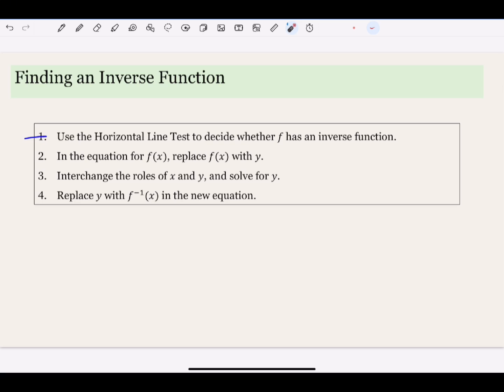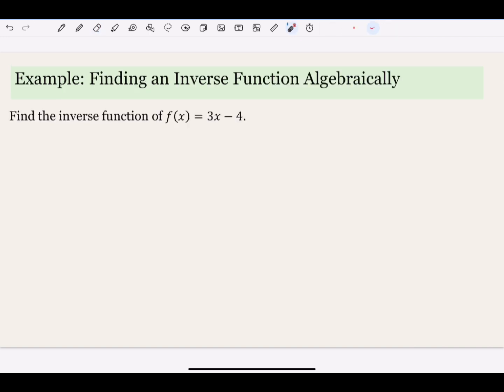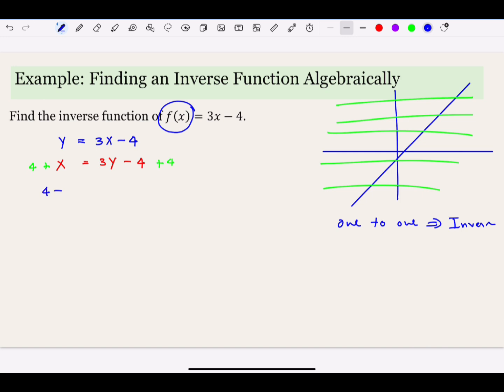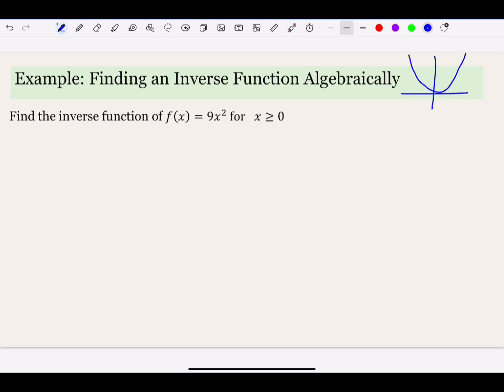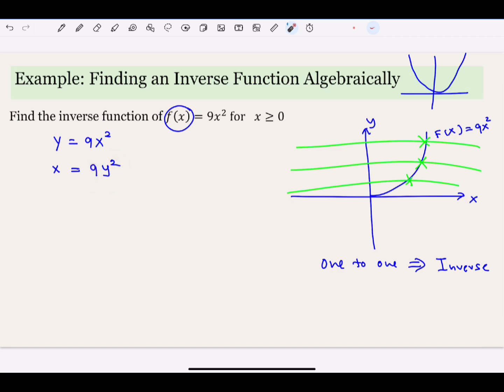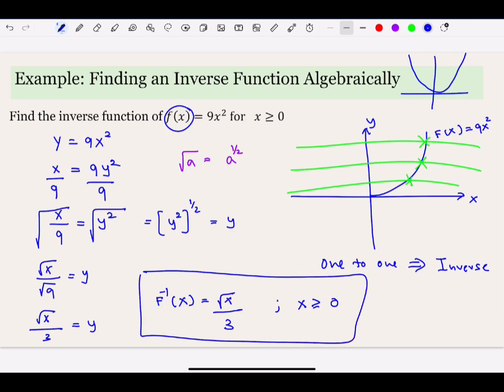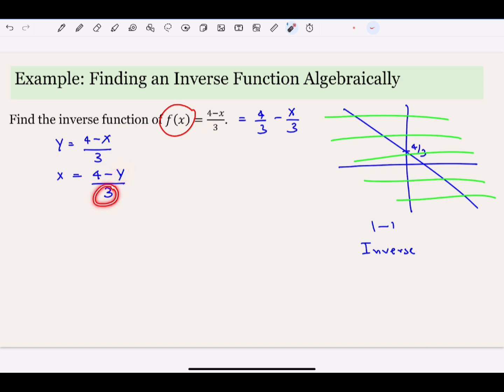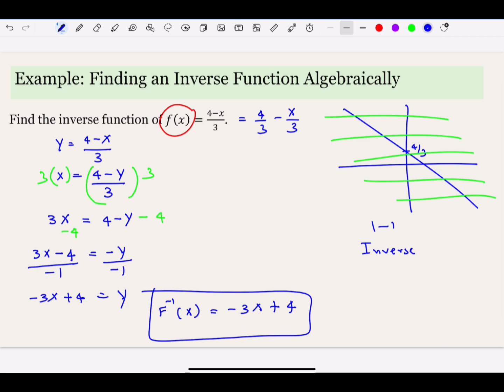How to Find the Inverse of a Function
Learn how to find the inverse of a function in 4 simple steps! We walk you through the Horizontal Line Test, switching variables, and solving for the inverse using clear, easy-to-understand examples. This video will help you build confidence in working with algebraic inverses.